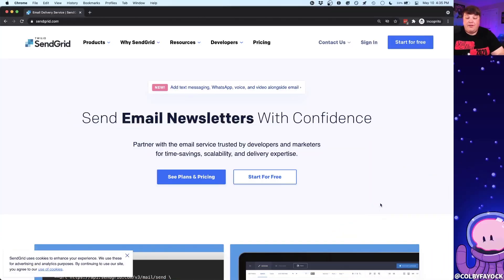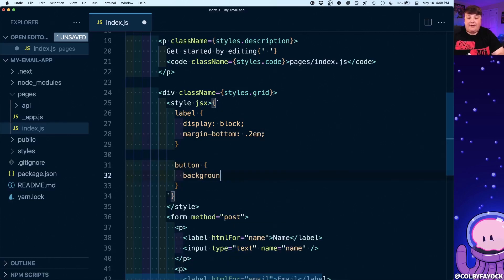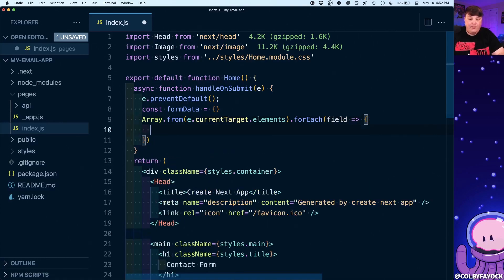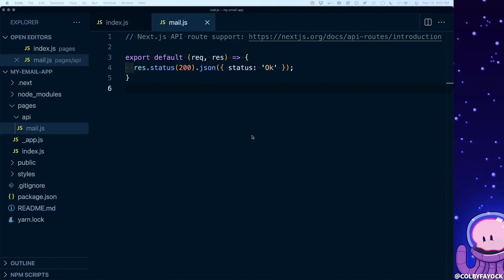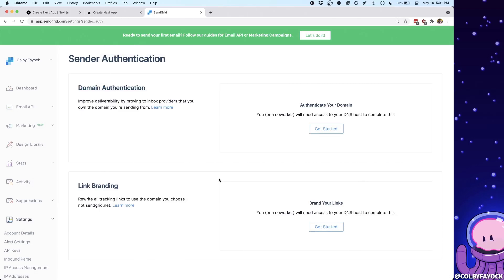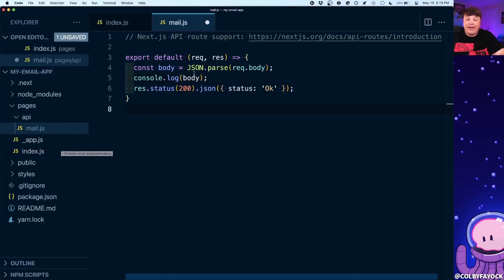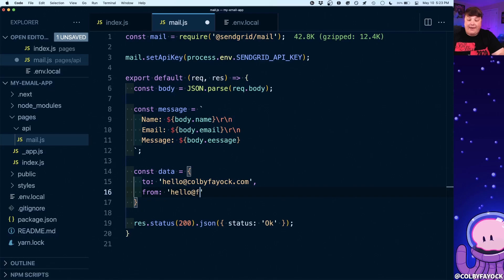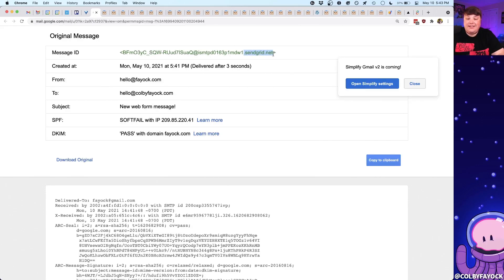Send Emails with SendGrid & Next.js Serverless Functions - Contact Form Tutorial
Learn how to programmatically send emails from serverless functions with SendGrid and Next.js.

🧐 What's Inside
00:00 Intro to sending emails with SendGrid and Next.js Serverless Functions
00:10 Tools we're using like SendGrid and Next.js API Routes
00:49 Creating a new Next.js app with Create Next App
01:26 Setting up and styling a basic contact form with React in Next.js
03:21 Capturing form submissions events and data in React with onSubmit
05:56 Adding a new Next.js API route to POST contact form data to
08:42 Configuring custom domain authentication in SendGrid
10:26 Installing CNAME DNS records for SendGrid in Google Domains
12:19 Creating a SendGrid API key and adding it as a Next.js environment variable
13:59 Installing SendGrid mail SDK to programmatically send emails
17:43 Outro

🧰 More Resources

🎼 Music
Music from Uppbeat (free for Creators!):